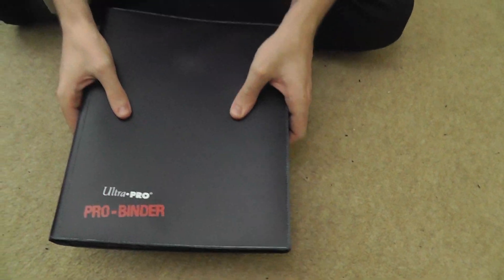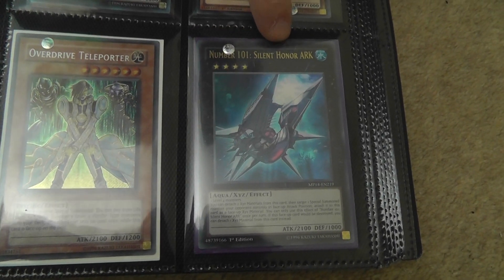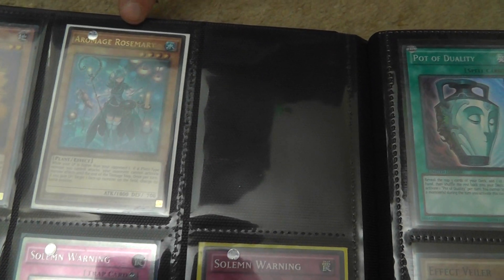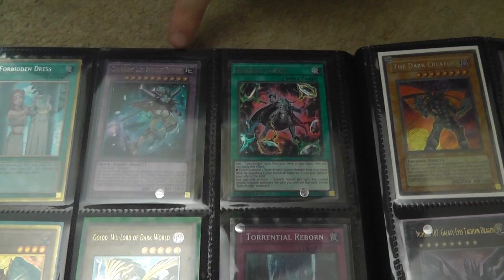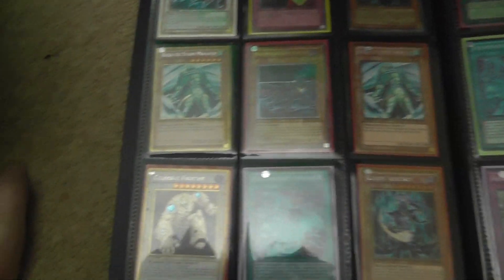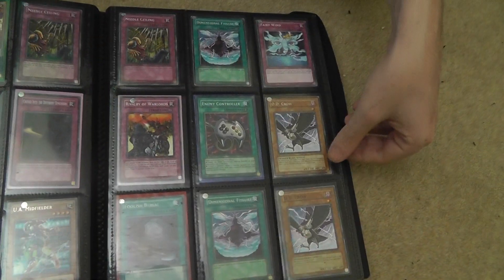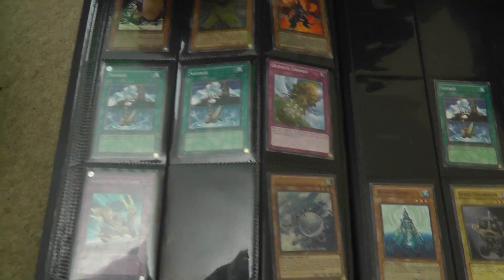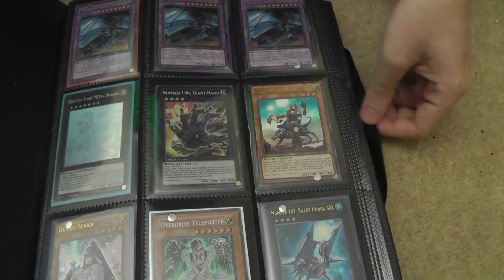My Yugioh Collection!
Here is my Yugioh Collection binder!